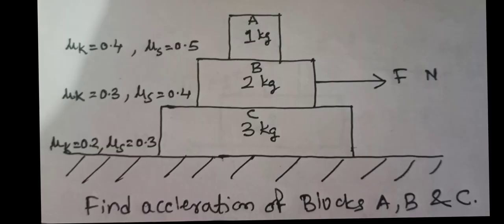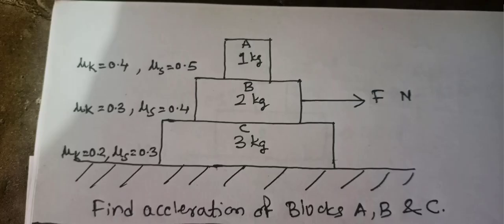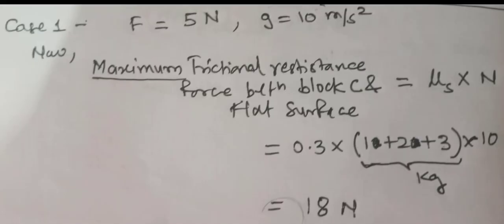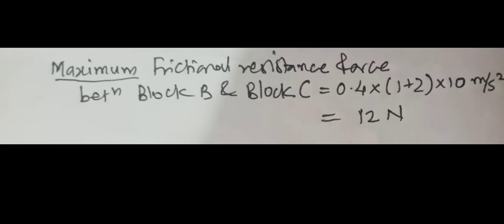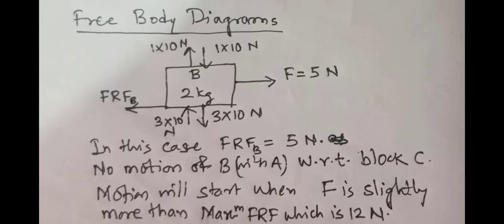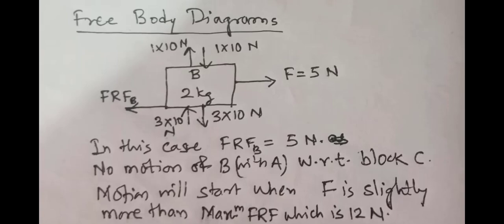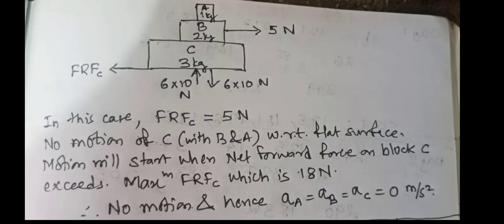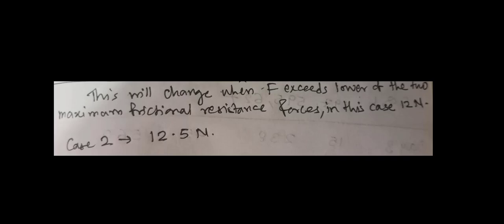2. F = 5 N, Three block friction problem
With force F on the middle block as 5 N the problem is solved... this is the first of many variations...